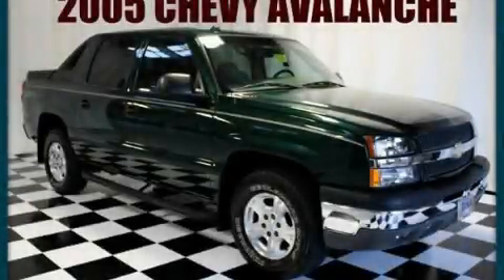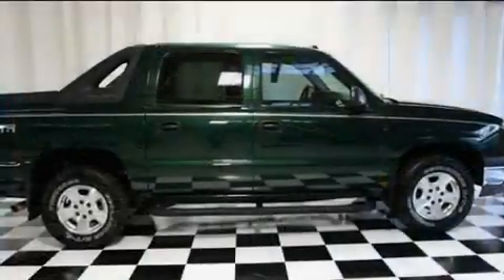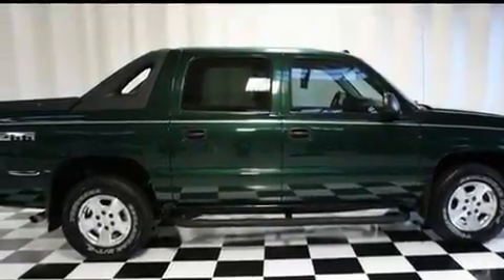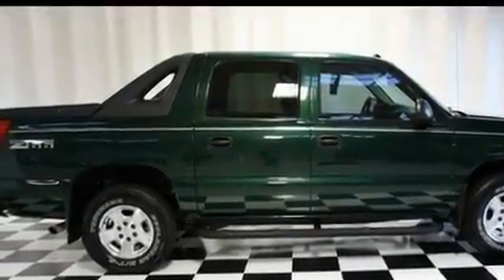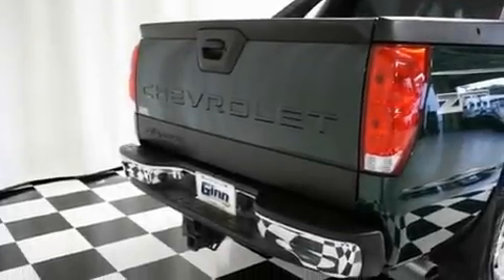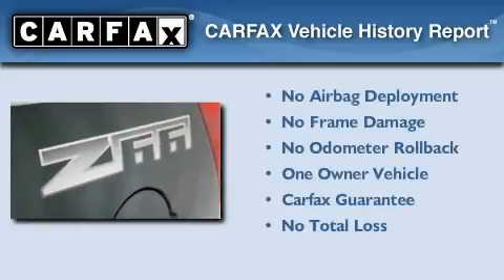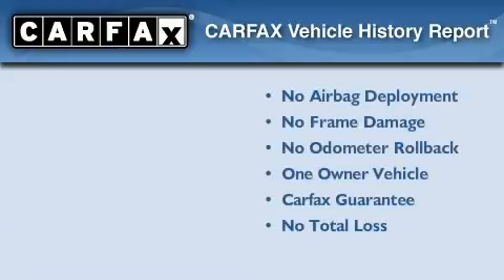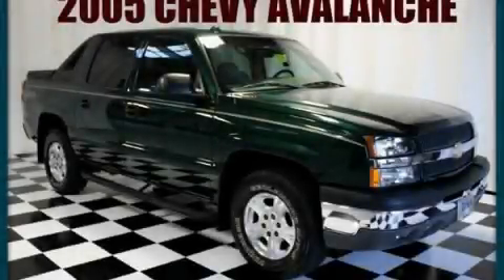2004 Chevrolet Avalanche Covington GA 30014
Year: 2004
 Make: Chevrolet
 Model: Avalanche
 Engine: Gas V8 5.3L/327
 Trans.: Automatic
 Exterior: Dark Green Metallic
 Miles: 57,651

 http://

 2004 Chevrolet Avalanche Covington GA